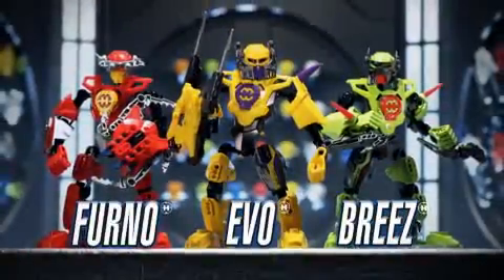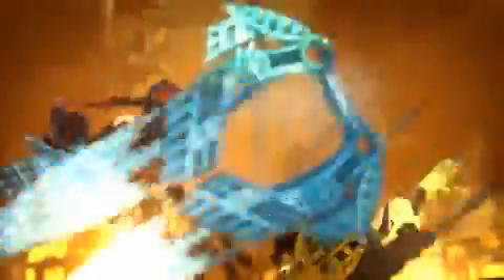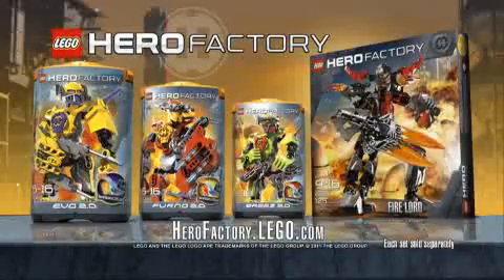Hero Factory: 2.0 Furno, Evo, Breez & Fire Lord commercial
The official commercial for the new Hero Factory 2.0 2065 Furno 2.0, 2067 Evo 2.0, 2142 Breez 2.0 and 2235 Fire Lord sets.